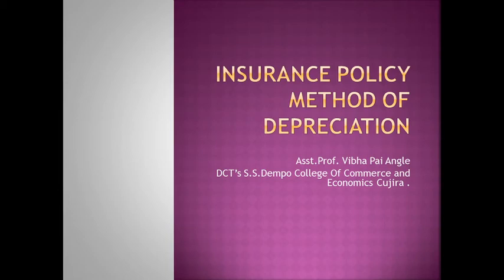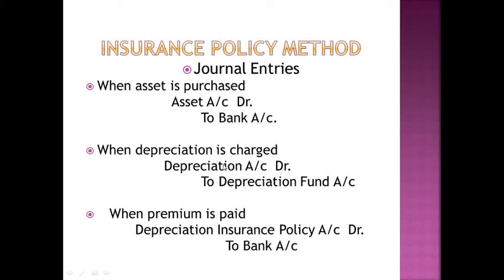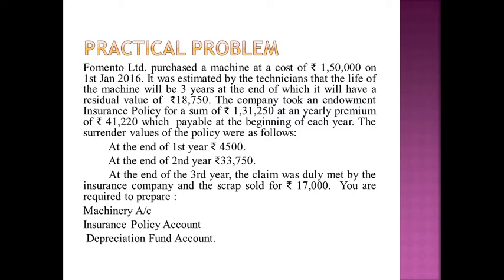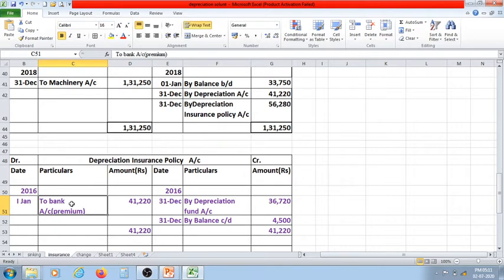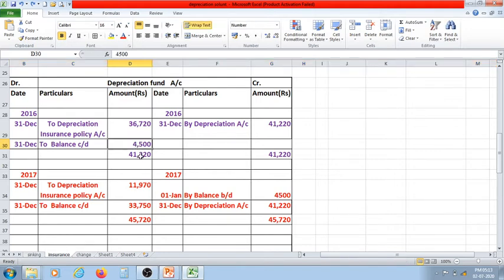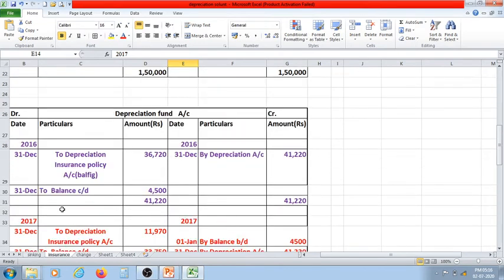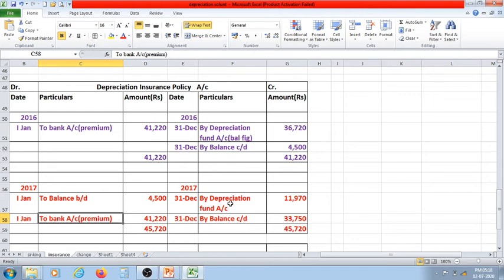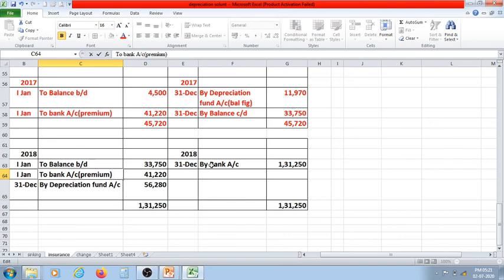Depreciation Insurance Policy Method part I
Meaning and Practical illustration on Insurance  Policy method of Depreciation